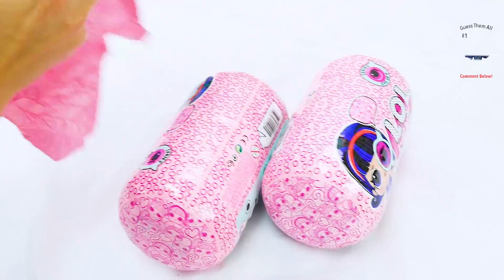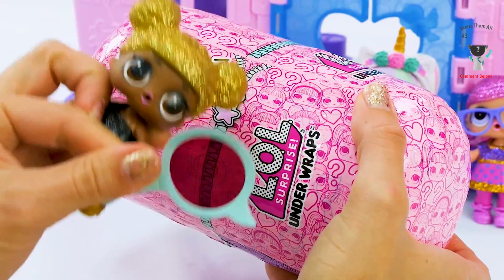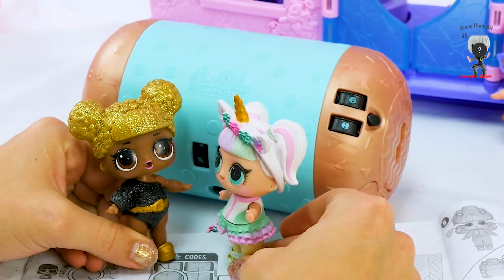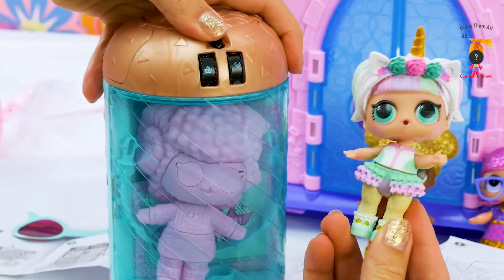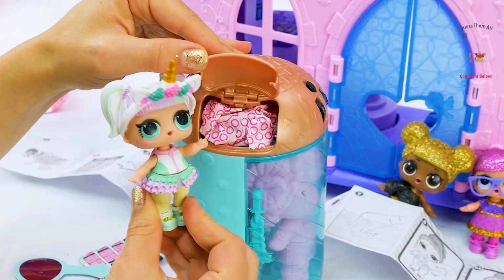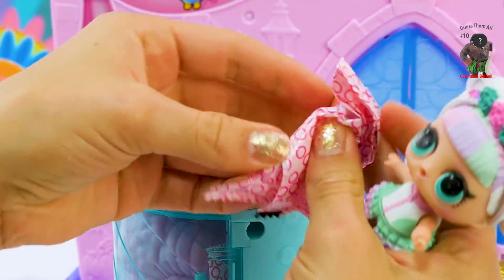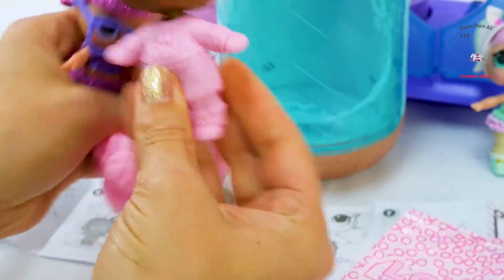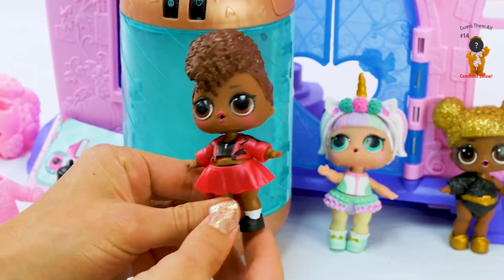LOL Surprise Dolls Unbox Underwraps! Featuring Thrilla, Glitter Queen Bee, Super BB, and Unicorn!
LOL Surprise Dolls Unbox Underwraps! Queen Bee and Super BB from the LOL Glitter Series Open New LOL Surprise Underwraps with Unicorn, and Meet Thrilla from the Spooky Club! This 2018 LOL Surprise Dolls Kids Toy Video is Perfect for Children who like New LOL Dolls Underwraps!

- On The Weekend by Nicolai Heidlas